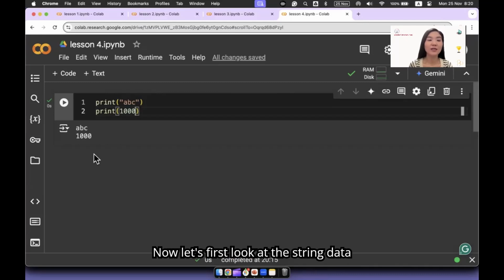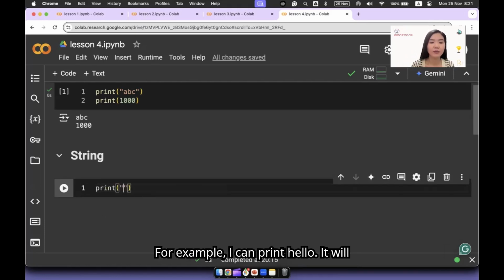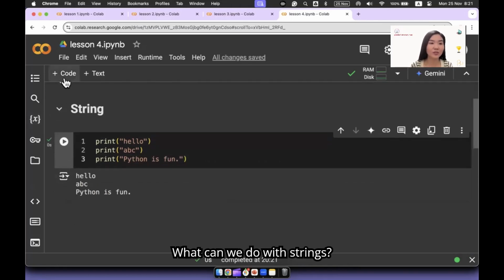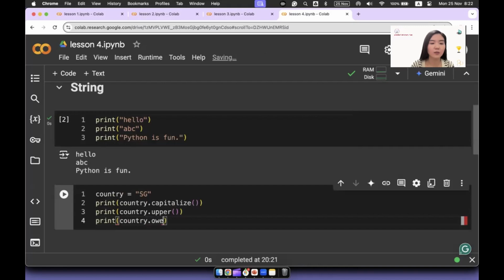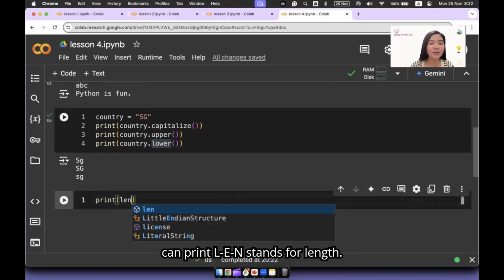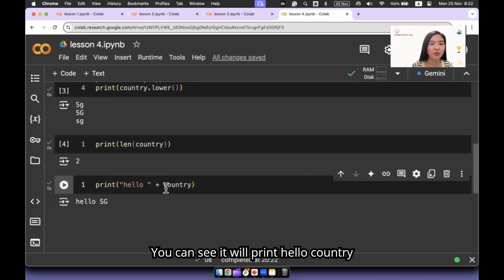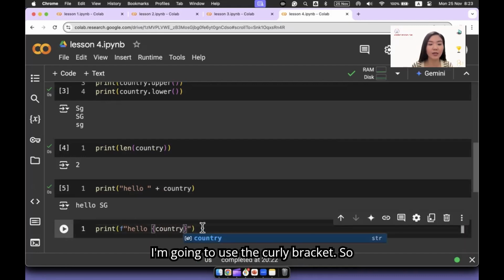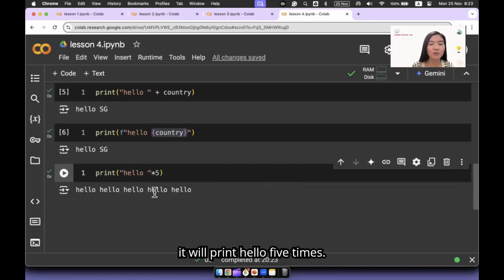FREE Python Course - Fundamentals for Beginners - String